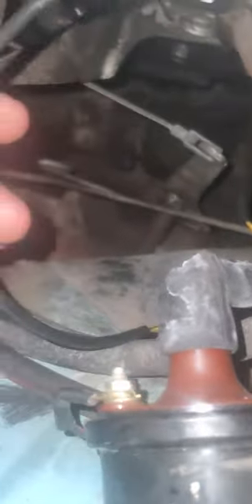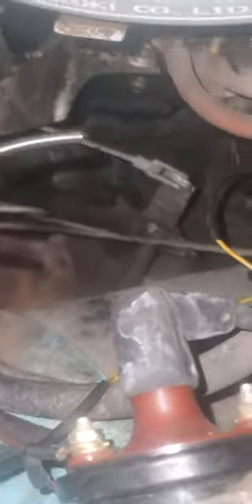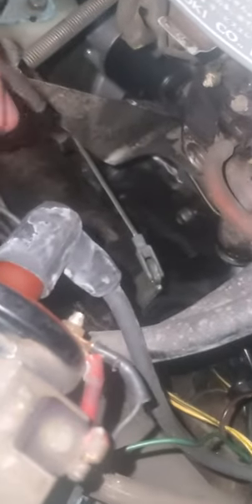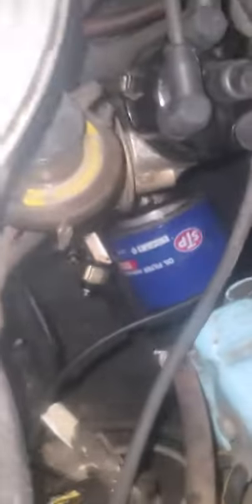where to find oil pressur sensor on 1979 chevy luv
Took me a while to find oil pressure sensor hope this helps everyone